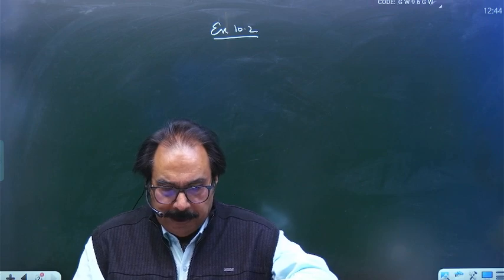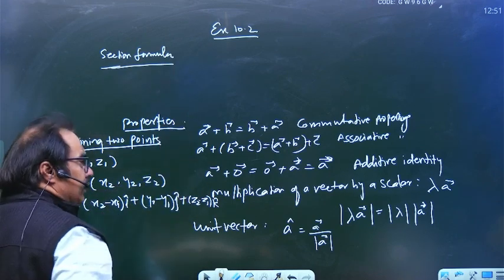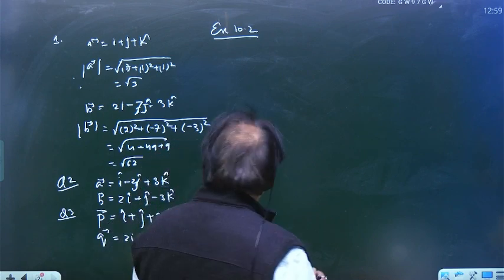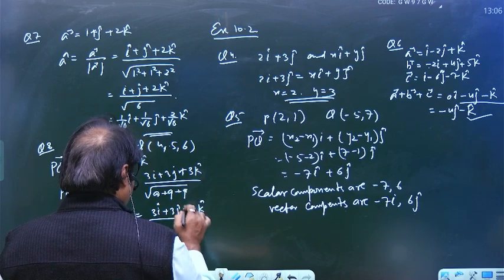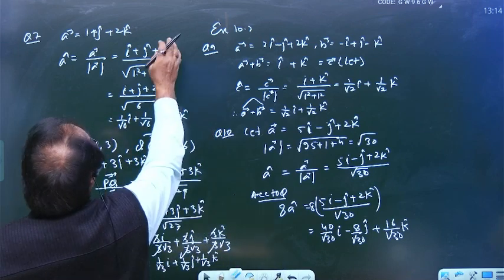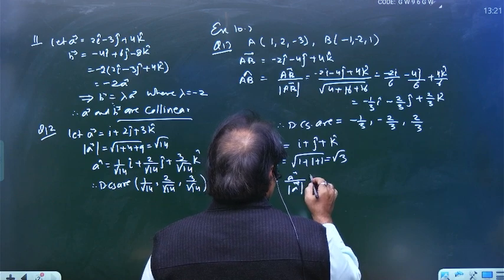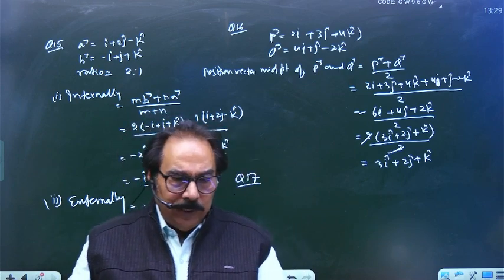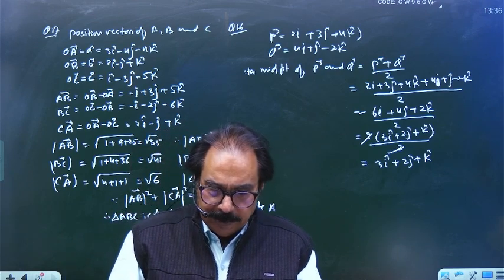VECTOR ALGEBRA EX 10 2 CLASS 12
Vector Algebra Class 12 Ex-10.2 | Full Concept & Tricks Explained! 📚✨

Vector Algebra के Exercise 10.2 को समझने और सॉल्व करने का आसान तरीका!

Ex-10.2 के सभी सवालों का हल और महत्वपूर्ण टिप्स। ✅
आसान और तेज़ Problem-Solving Tricks 🔥
Board Exams और Competitive Exams में सफलता पाने के लिए गाइड 📖✨
👉 Step-by-step solutions और आसान भाषा में समझाया गया है। इसे मिस न करें!

vector algebra class 12 ex-10.2,
vector algebra class 12 exercise 10.2,
vector algebra class 12 exercise 10.2 question 5,
class 12 maths vector algebra ex 10.1 introduction,
class 12 maths vector algebra ex 10.2 one shot,
vector algebra class 12 ex 10.2 one shot,
vector algebra class 12 ncert ex 10.2,
class 12 maths vector algebra ex 10.2 q 17,